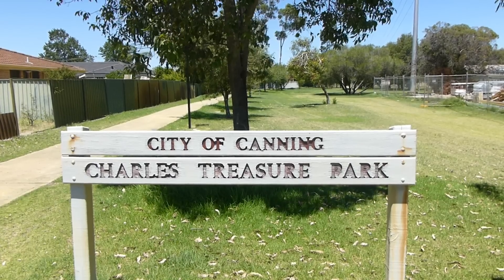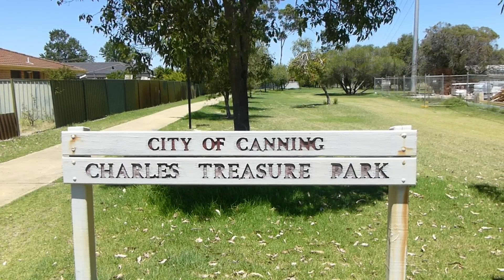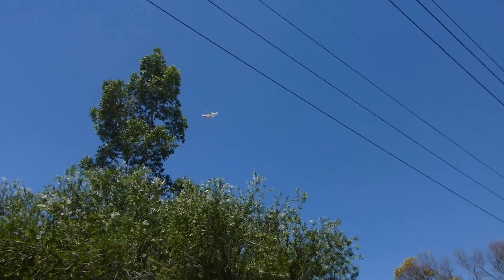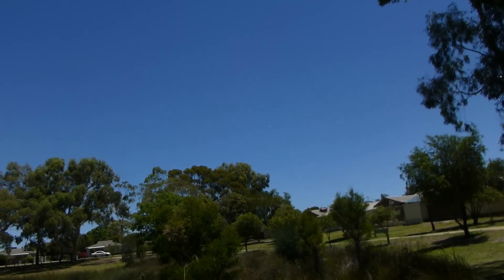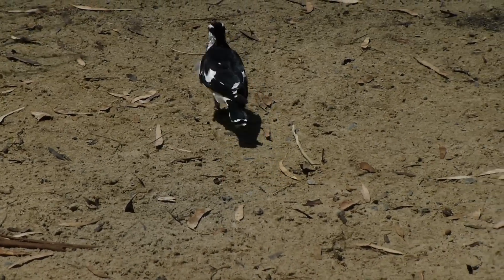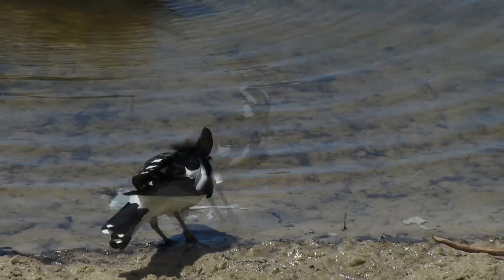Panasonic TZ30 Digital Camera Test in Cannington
Panasonic TZ30 Travel Zoom Digital Camera Test in Cannington Western Australia. Testing the Panasonic TZ30 Digital Camera for Zoom, Definition and Audio Quality, Filming the Ducks and Birds on a pond in the park right near my place in Perth.